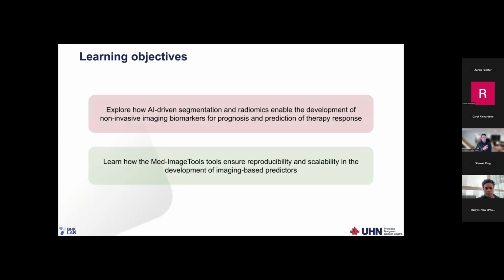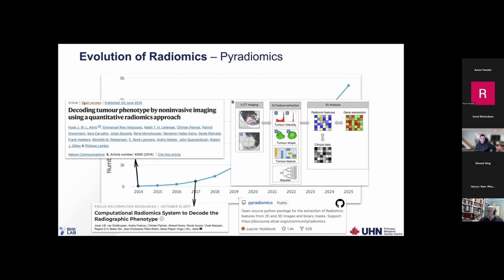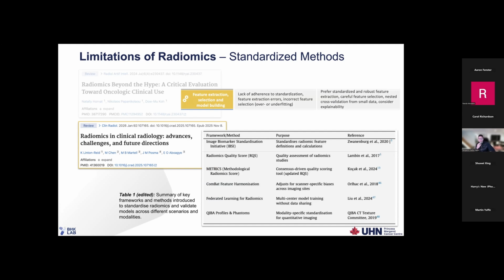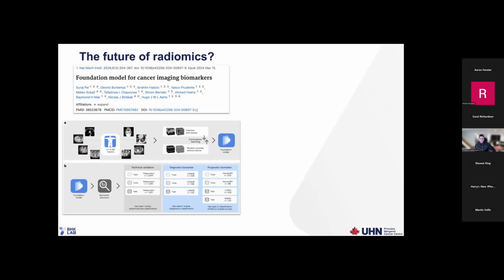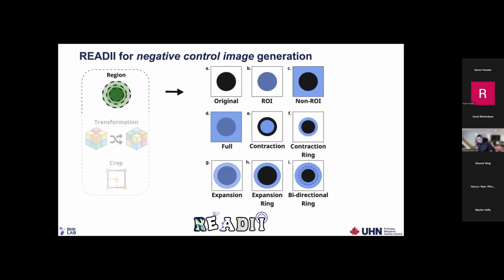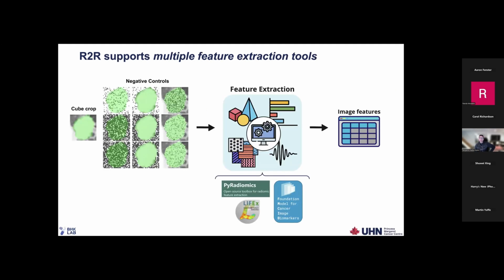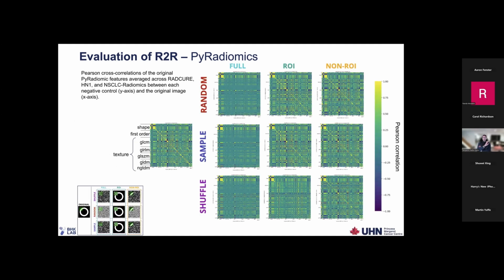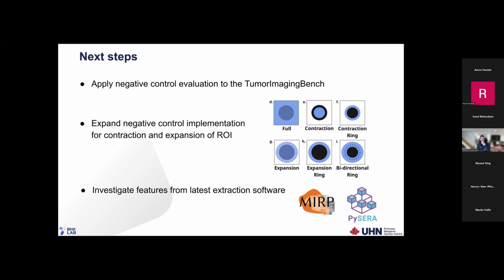Unmasking radiomic signatures: novel biomarkers or volume in disguise? - Benjamin Haibe-Kains, PhD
Radiomics has exploded in oncology applications to develop signatures capable of predicting cancer outcomes and survival, but has not achieved clinical translation. Commonly cited limitations include inconsistent, complex methodology, insufficient data availability for external validation, and a lack of open-source processing tools to handle common radiological image formats. However, another major concern highlighted by lesser studies raises the question of whether radiomic features with high predictive value are surrogates for tumour volume measurements. In this talk, we’ll showcase READII-2-ROQC, a reproducible, automated, open-source processing and quality control pipeline to assess radiomic features through negative control image generation.